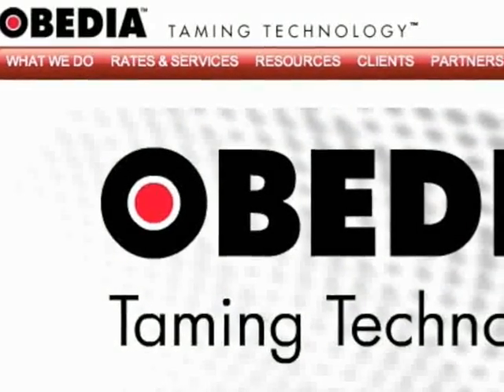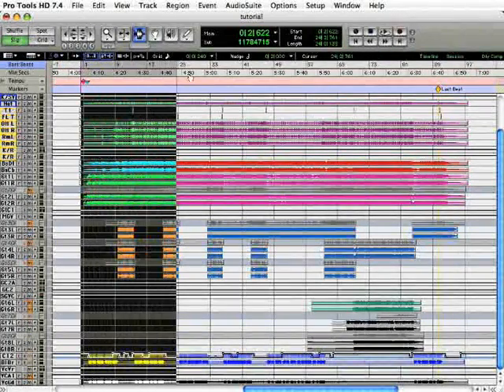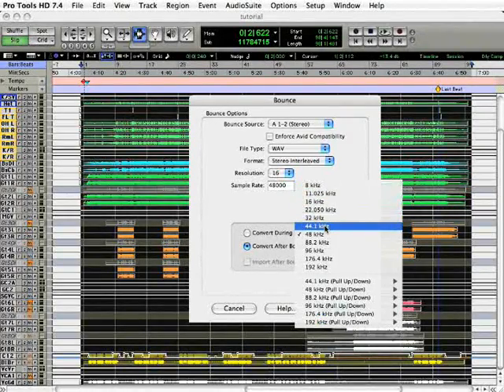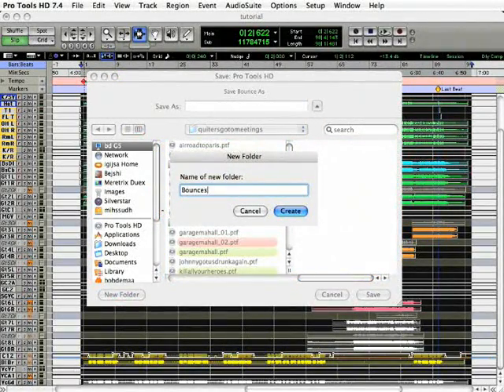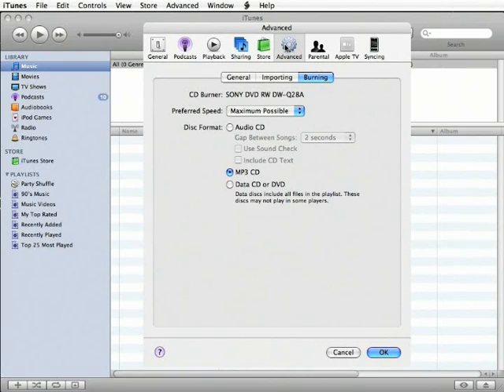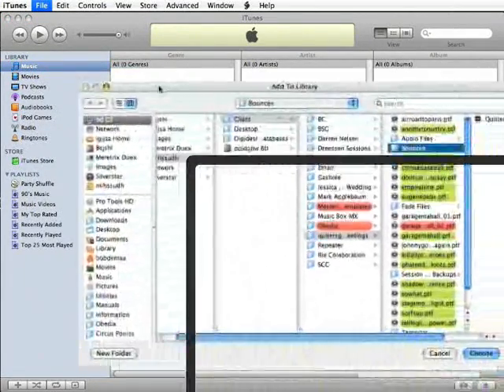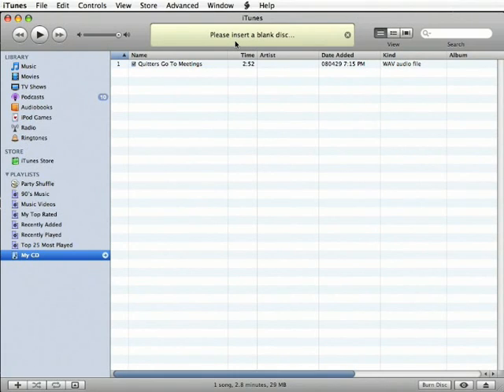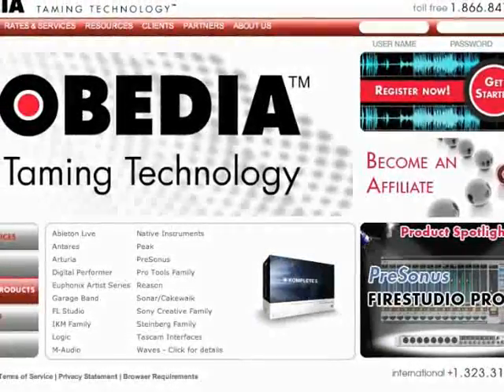AVID PROTOOLS: Make a CD or MP3 in Pro Tools 8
Learn to bounce a mix an burn a CD from Digidesign Pro Tools. Provided free by OBEDIA, the resource for computer recording training and support. Work one on one with an expert LIVE - 24 hours a day 7 days a week. 100% satisfaction guarantee.